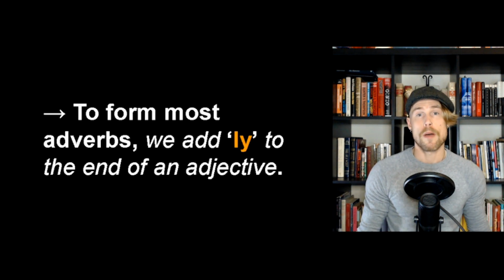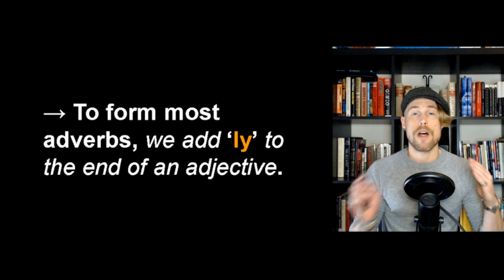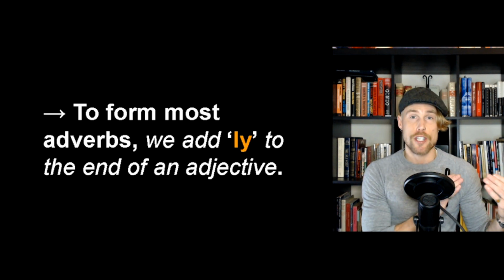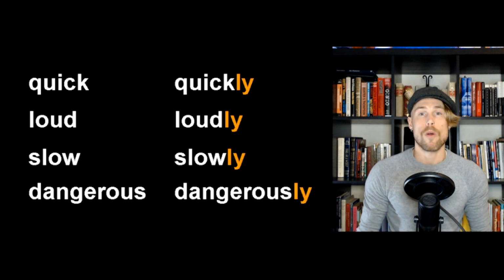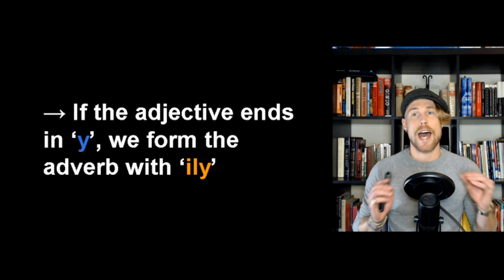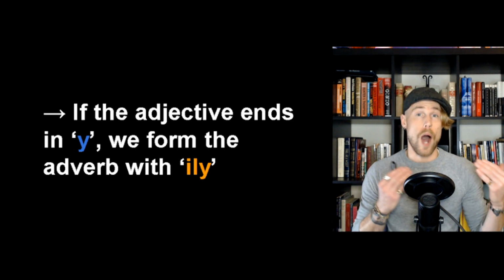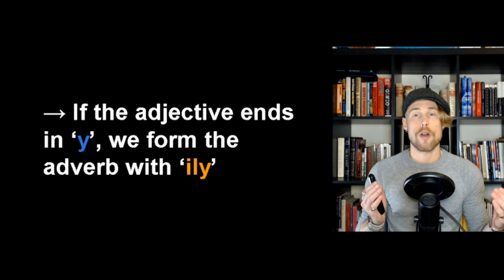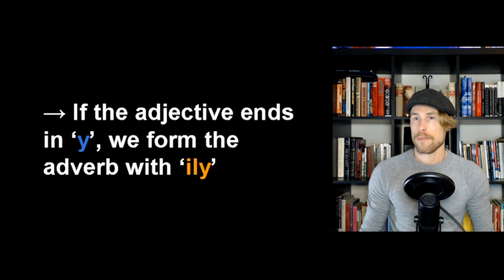ADVERBS with CAN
Learn how to use ADVERBS with the verb CAN + how to form ADVERBS from ADJECTIVES.

0:00-0:54 - Introduction
0:54-2:40 - Quick REVIEW: CAN for ABILITIES
2:40-3:00 - LINK to my other videos about CAN
3:00-3:35 - What are ADVERBS?
3:35-5:04 - ADVERBS ending in "- ly"
5:04-6:04 - ADVERBS ending in "- ily"
6:04-8:34 - IRREGULAR adverbs